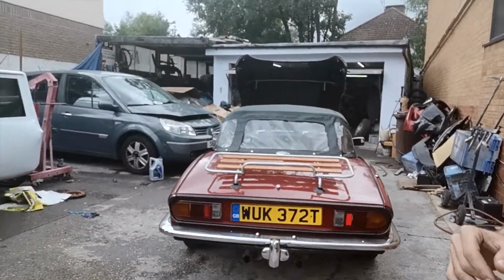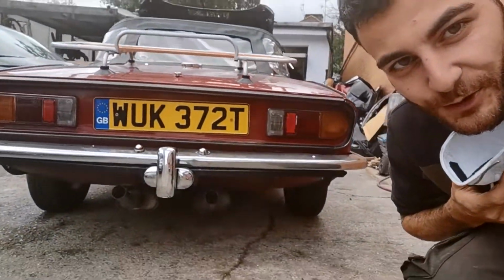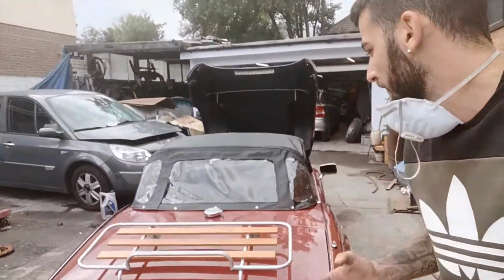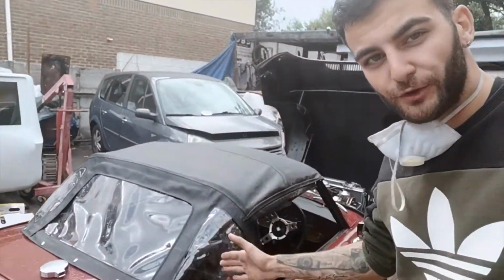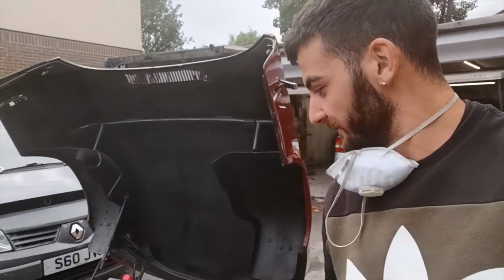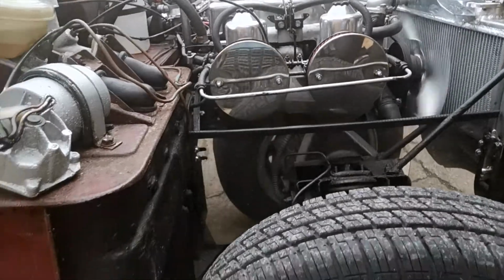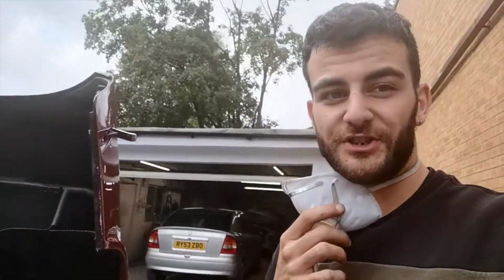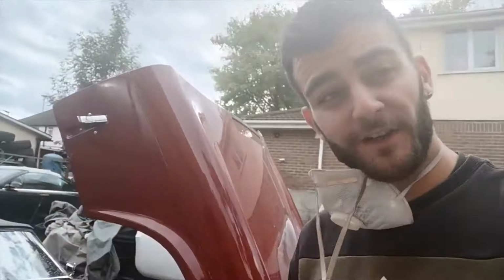TRIUMPH SPITFIRE 1500 | CLASSIC CAR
The Triumph Spitfire 1500!

A project we had in to do a few touch ups and the interior.

The Triumph Spitfire is a small British two-seat sports car, introduced at the London Motor Show in 1962 and manufactured between 1962 and 1980.

The vehicle was based on a design produced for Standard-Triumph in 1957 by Italian designer Giovanni Michelotti.

The car was largely based upon the chassis of the Triumph Herald saloon, but shortened and without the Herald's outrigger sections.

 The Herald's running gear and Standard SC engine were also carried over. The Spitfire was manufactured at the Standard-Triumph works at Canley, in Coventry.

This time I added a few more fun parts but of course I am nowhere near where I would like to be so please drop those comments!

I have added the following link for you to look at the Triumph Spitfire's full history: